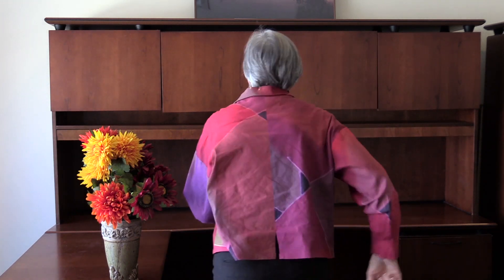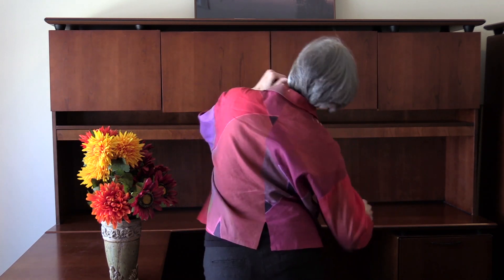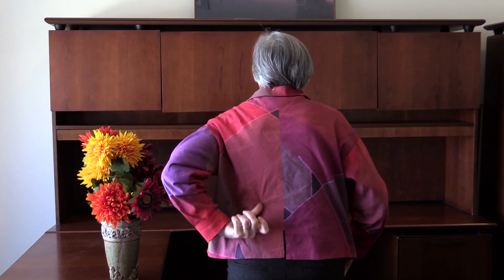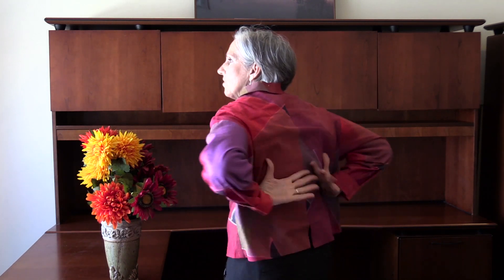Spinal Galant Reflex (22/60)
Kathy Johnson of Pyramid of Potential explains why Spinal Galant is so important for children with hyperactivity and attention issues, with memory problems and even problems with bladder control. Also, this reflex, if retained, is an underlying issue with reading delays.